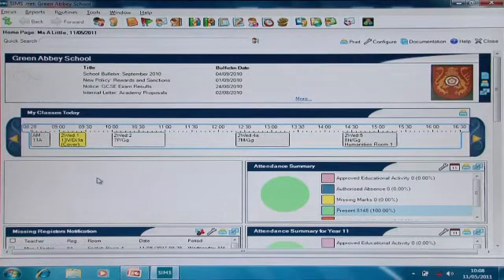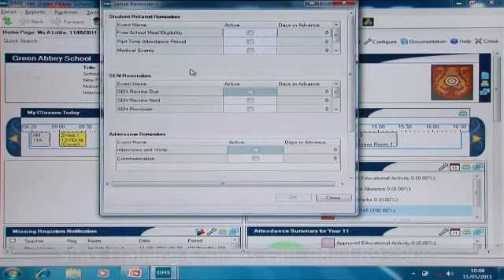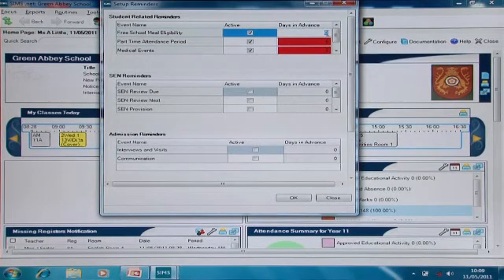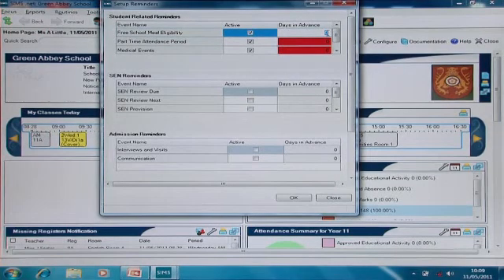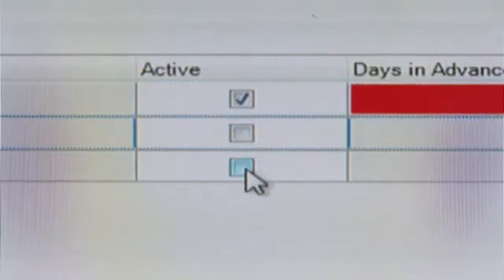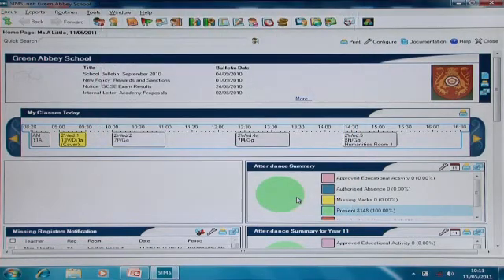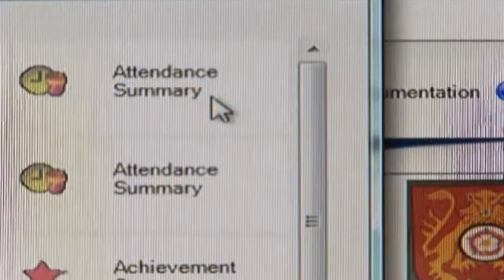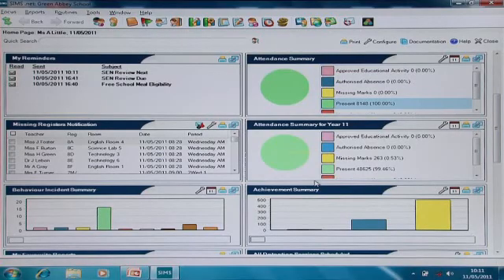Did you know about... setting up general alerts in SIMS?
In this short video, Ruth Walker, SIMS Partnership Manager, demonstrates how you can set up general reminders to be notified about a range of upcoming activities, including SEN reviews, medical events and free school meals eligibility forms.